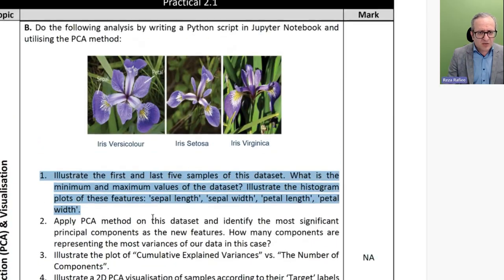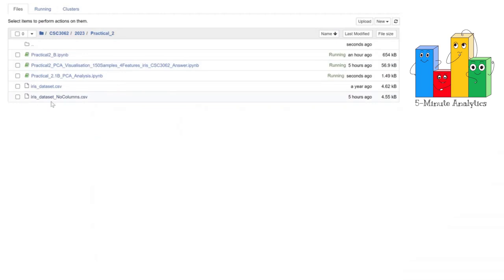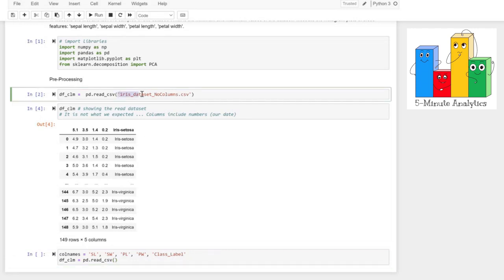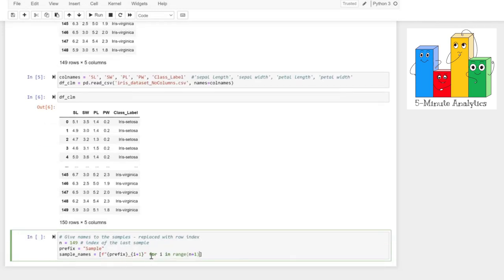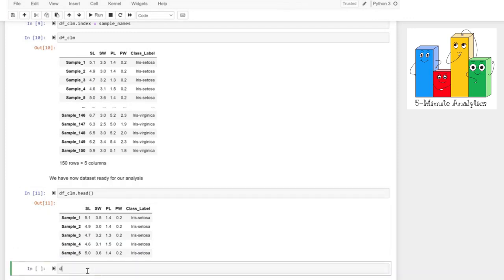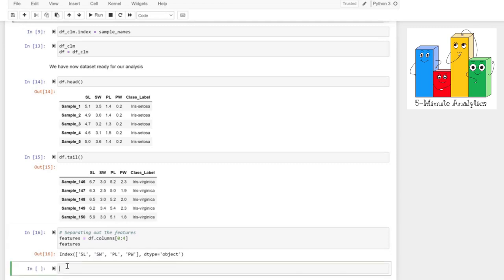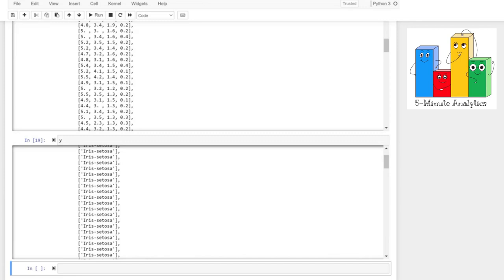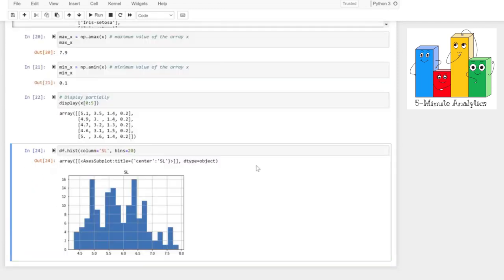Applying PCA on Iris Dataset | 5-Minute Analytics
PCA Analysis Part B - 5-Minute Analytics

🎥 Explore the essentials of PCA analysis with this concise overview! In Part B, we cover visualizations and transformations, including histograms, cumulative variance, and a 2D PCA plot with the Iris dataset. Perfect for students in data visualisation and analysis, this video brings clarity to dimensionality reduction method! 📊🌐

Data analysis
Machine learning
Principal Component Analysis (PCA)
Iris Flowers
Visualization